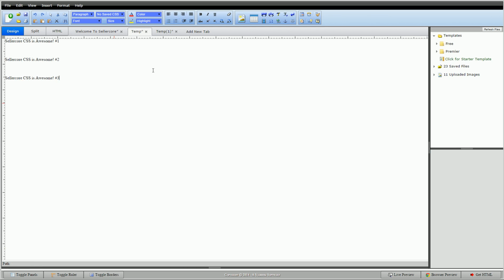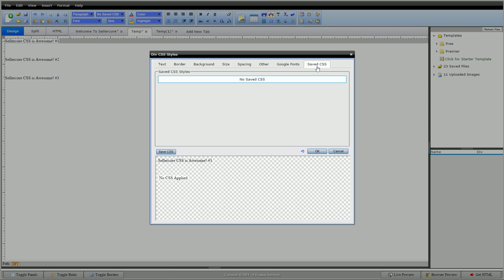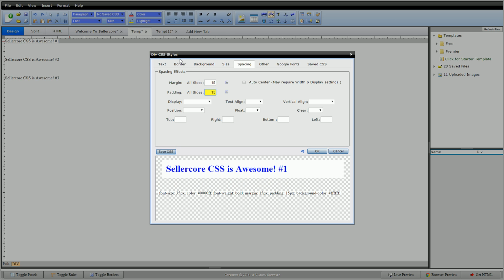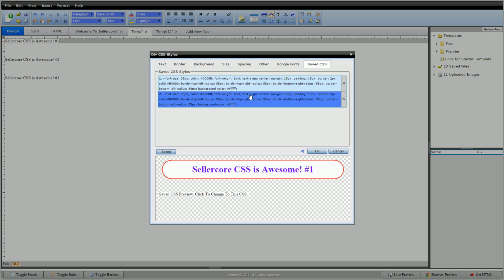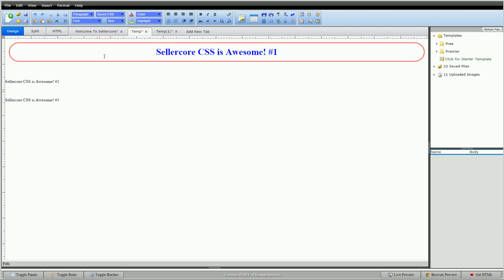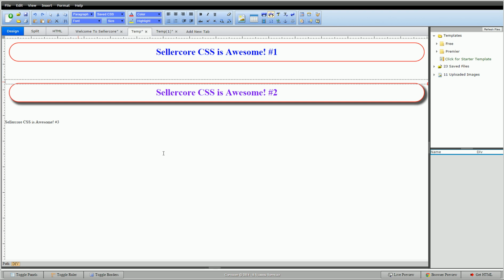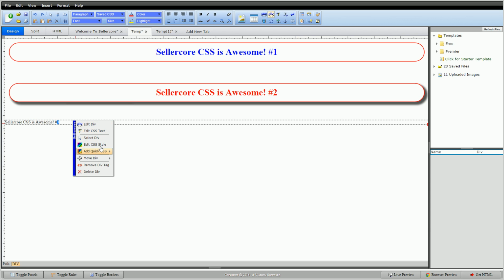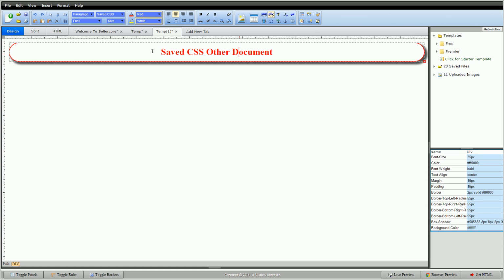How To Edit And Save CSS When Generating Free eBay Templates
Editing and saving CSS when designing your free ebay template listings is easy with the Sellercore CSS generating tool. In this video we walk you through step by step and discuss all the available CSS editor saving and generating features.

Making more money on eBay starts with a great listing template! Start designing better eBay templates now. Increasing sales with sellercore is easy, and it's free!

How to use the CSS tool when generating saving CSS
How to use the Sellercore CSS Editor
How to edit HTML for eBay templates
How to edit eBay template CSS
How to create a better eBay listing
How to make more money on eBay with better templates